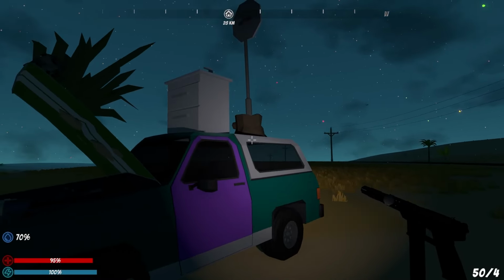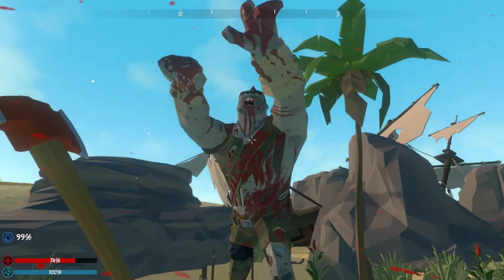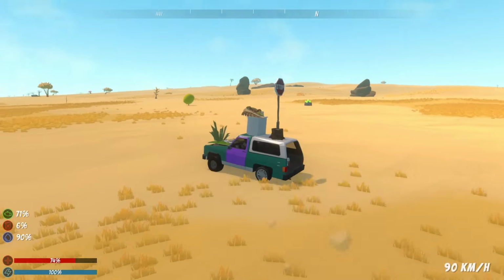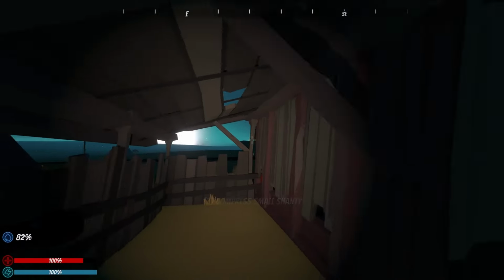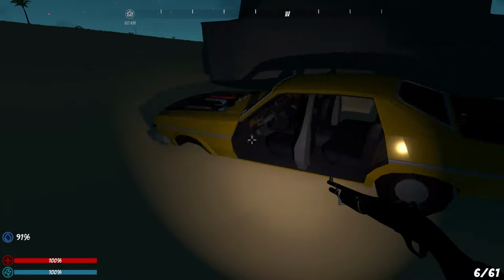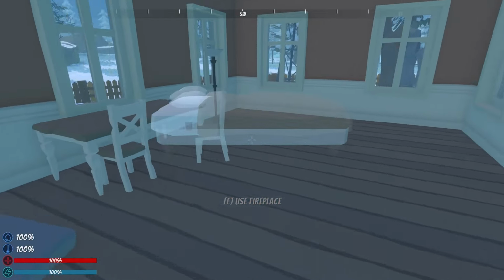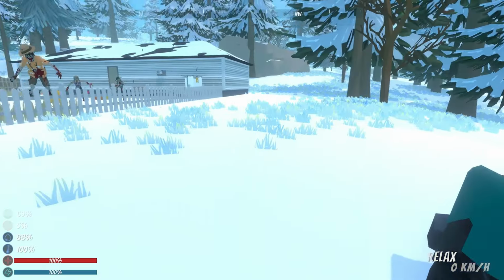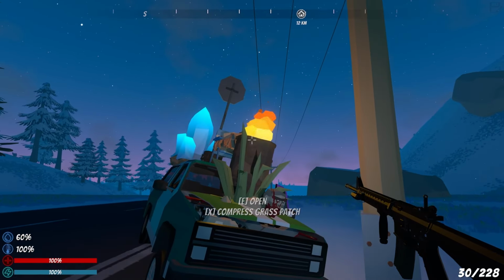Getting Stronger From Ores and Winter Is Coming | Poly Roam Ep. 3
Moving on through the desert biome looking for ores to get power from, and moving onto the next biome, winter!